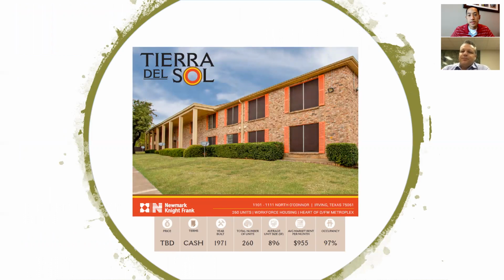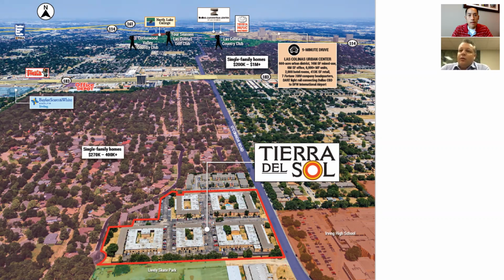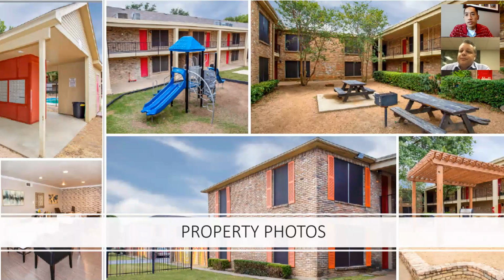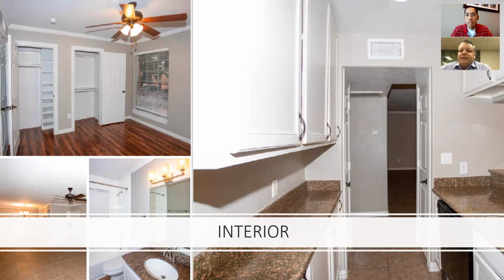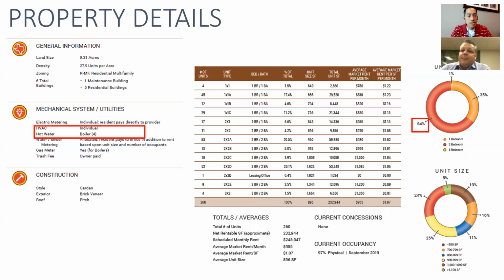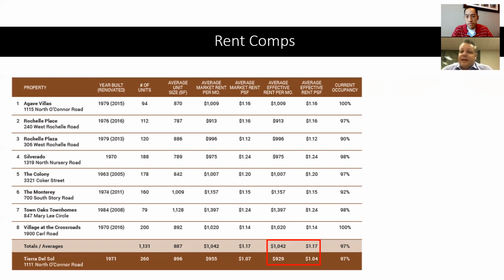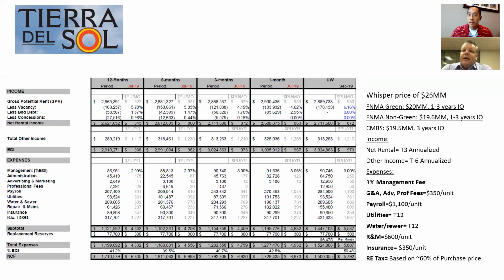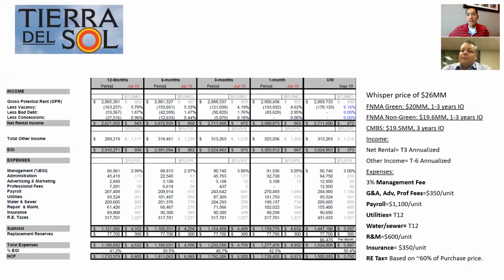Jakob Andersen and James Eng discuss Tierra Del Sol in Irving, TX (260 units)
Jakob Andersen with Newmark discusses 260 unit deal for sale in Irving, TX called Tierra Del Sol with James Eng of Old Capital.